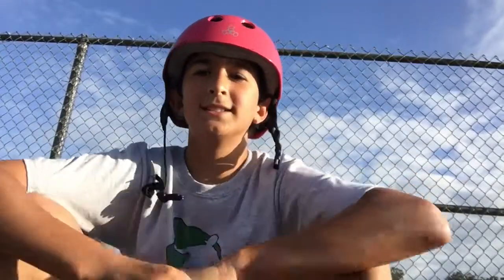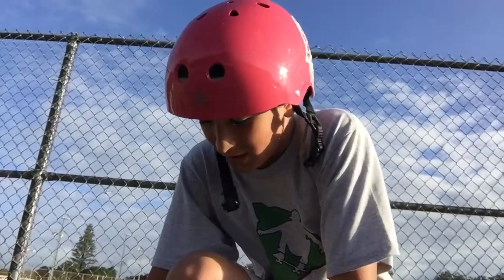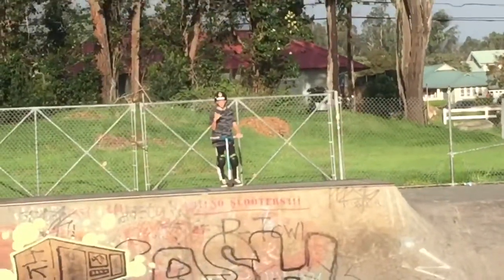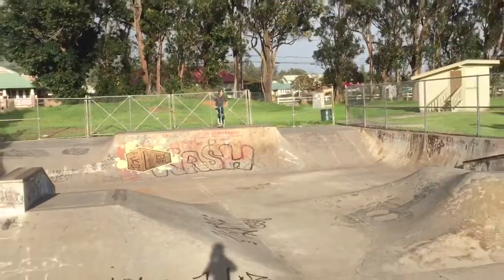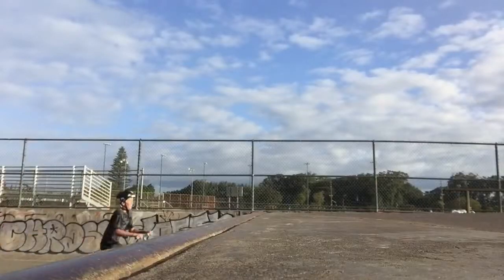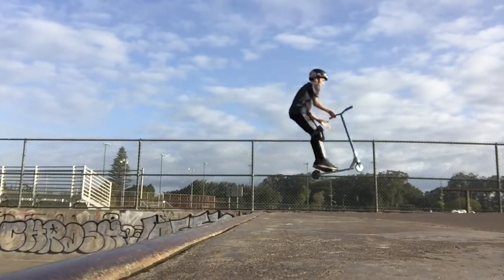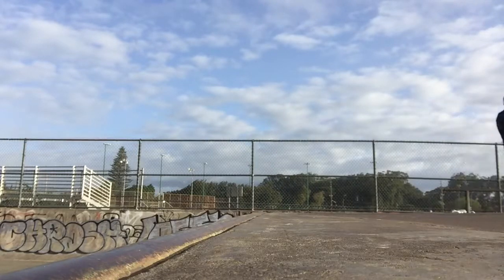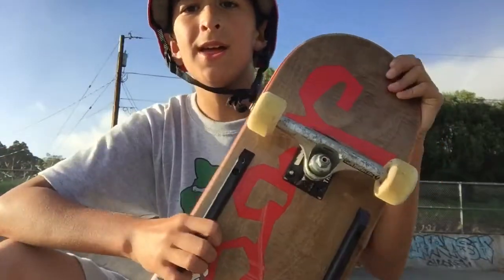Do Boardrails Help?